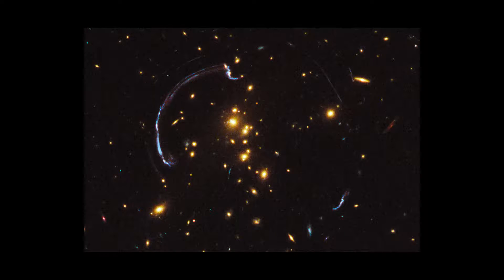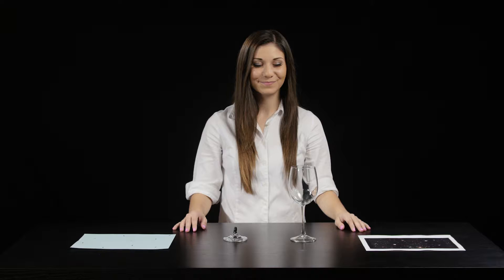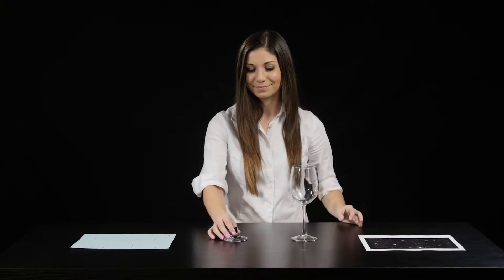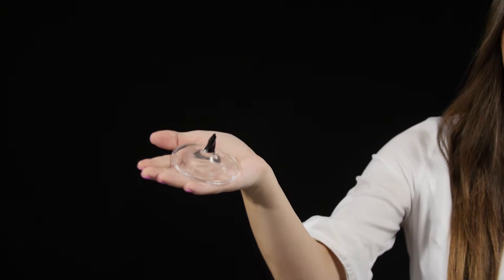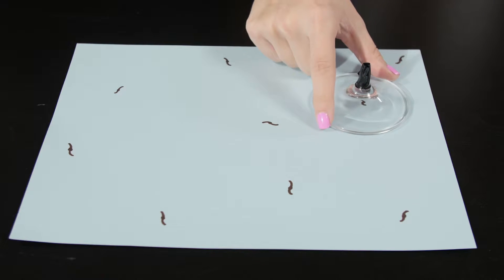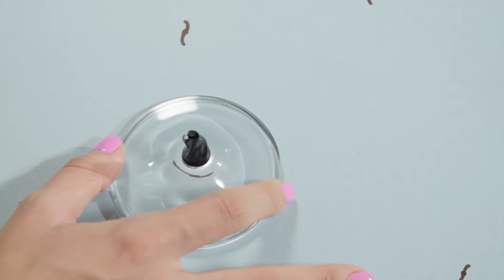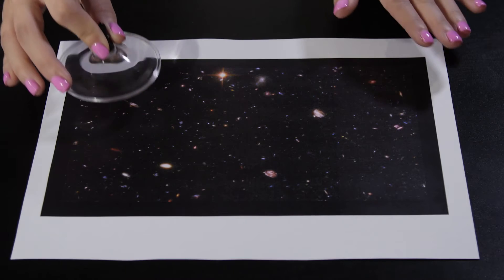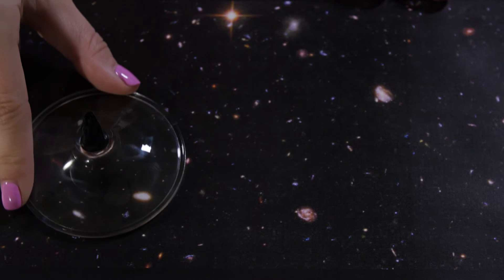117 Gravitational Lenses